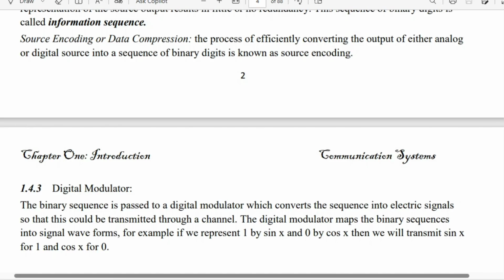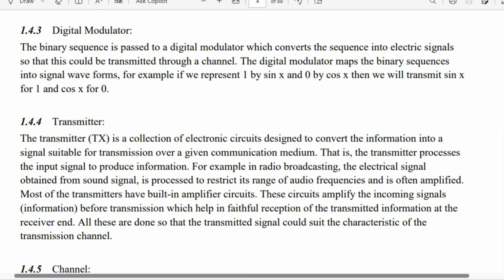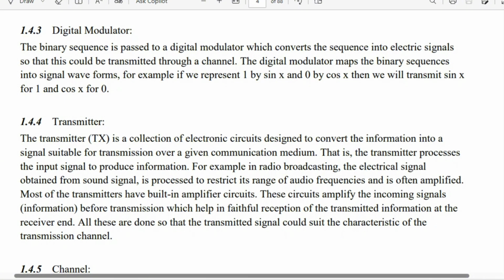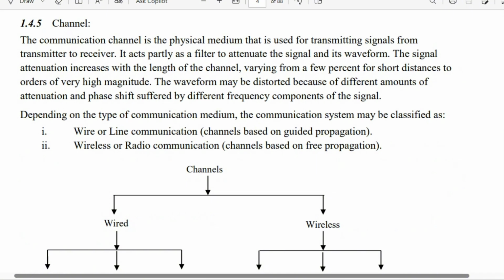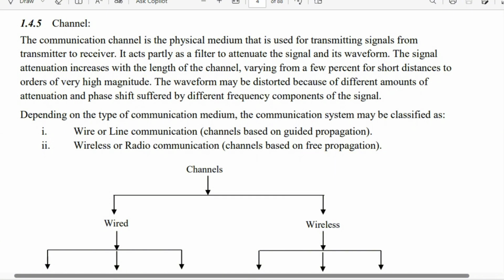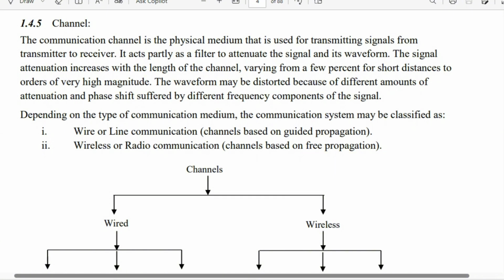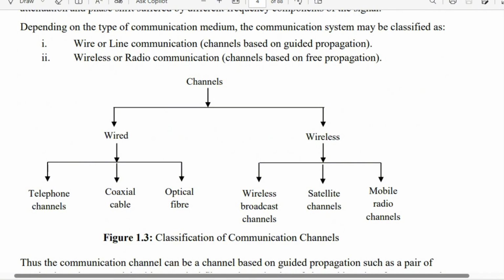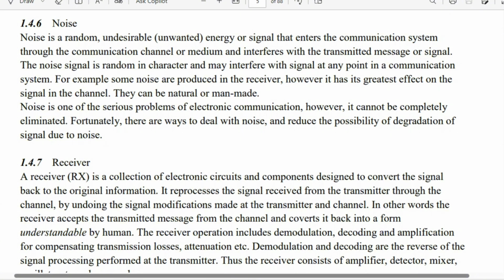Basic Communication Systems